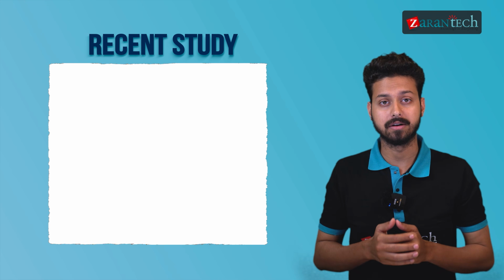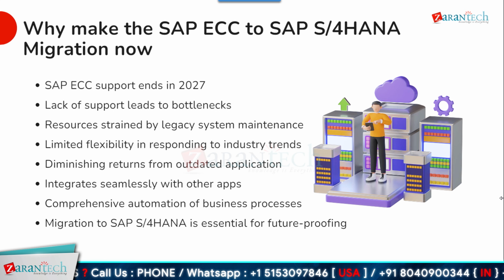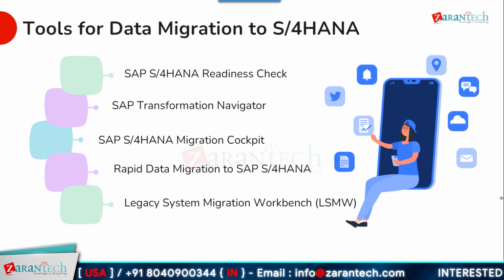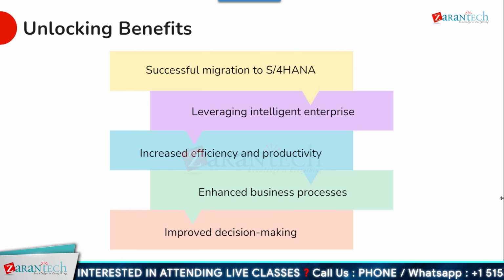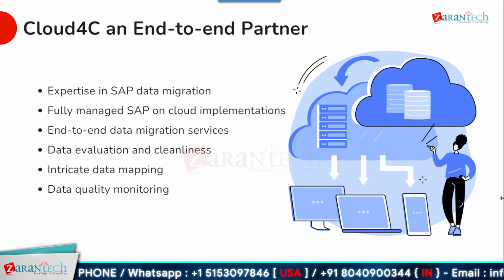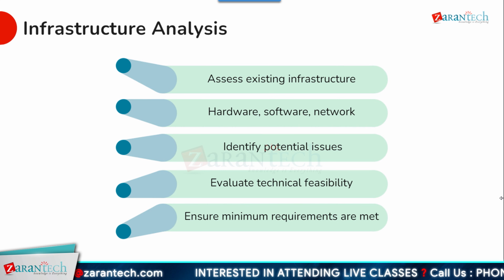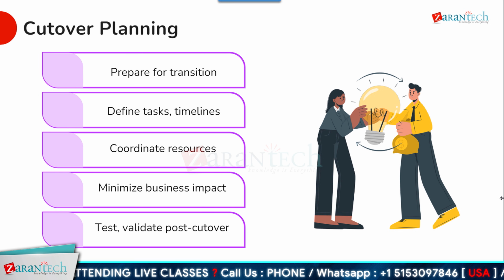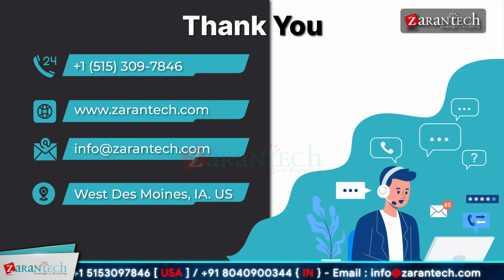What is SAP Migration Projects (ECC to S/4HANA) | ZaranTech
In this video on "What is SAP Migration Project (ECC to S/4HANA)," we'll learn about the process of transitioning from SAP ECC to SAP S/4HANA. We'll explore why this migration is important, the key steps involved, and the benefits it brings to businesses. Whether you're an IT professional, a business leader, or just curious about SAP's latest ERP solutions, this video will provide valuable insights into the migration journey. Join us to discover how moving to SAP S/4HANA can enhance your organization's performance, streamline processes, and drive innovation. Watch now to understand the essentials of a successful SAP migration project!

✅ Following Topics Covered in this Session
00:00 Introduction
01:55 Agenda
02:15 Introduction to SAP Migration Projects
03:13 Migration Paths
07:15 Benefits
08:21 Planning for Data Migration
11:24 Best Practices
12:23 Infrastructure Analysis and Preparation
15:39 Cutover Planning
18:17 Conclusion

✅ What is the SAP Migration Project (ECC to S4/HANA)?
An SAP Migration Project, specifically migrating from SAP ECC (ERP Central Component) to SAP S/4HANA, involves transitioning an organization's existing SAP ERP system to the latest SAP S/4HANA platform. This migration is crucial for organizations looking to leverage the advanced capabilities, improved performance, and innovative features offered by SAP S/4HANA. Here's an overview of what this migration project entails:

👉 Assessments
👉 Lab Documents
👉 E-Books
👉 Certification Guides
👉 Configuration Docs
👉 Cheat Sheet